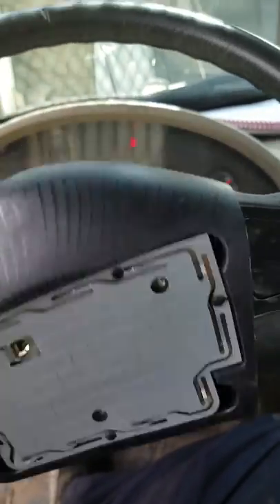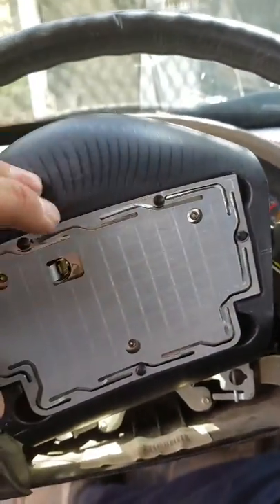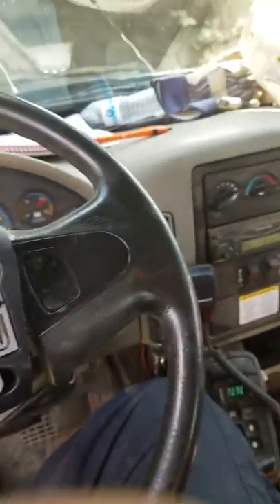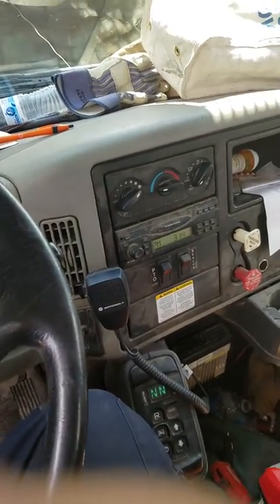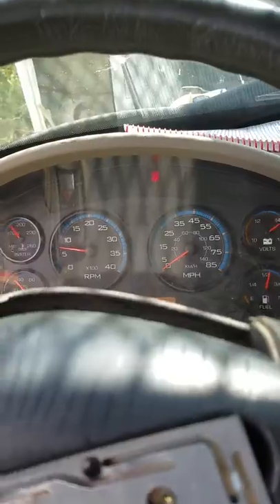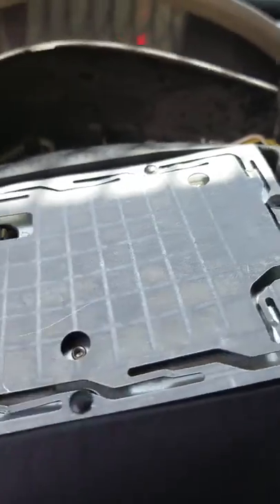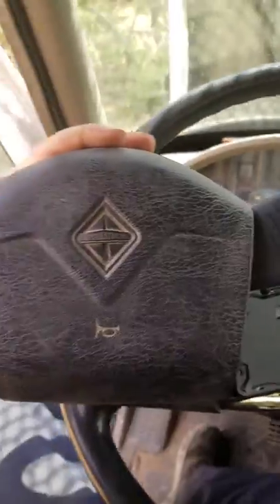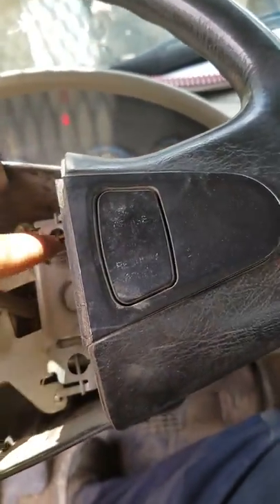2009 international durastar 4300 horn switch short and code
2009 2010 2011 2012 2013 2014 durastar horn switch fix when stuck on.